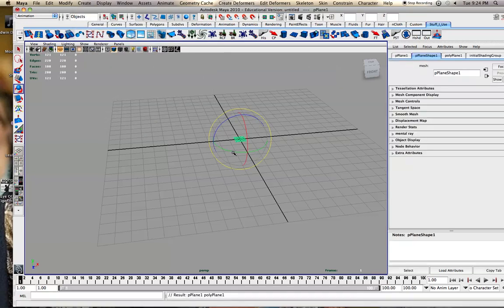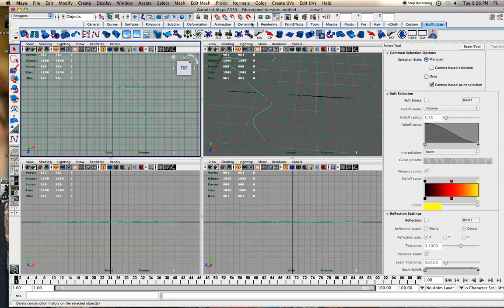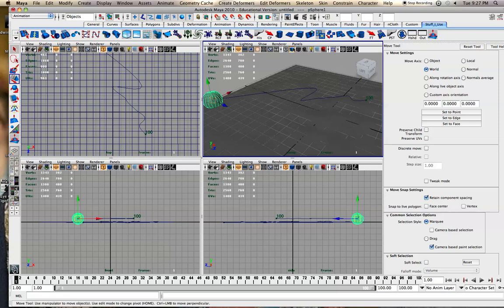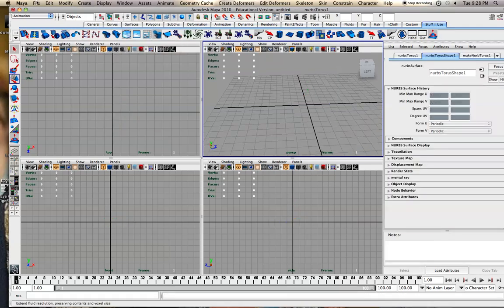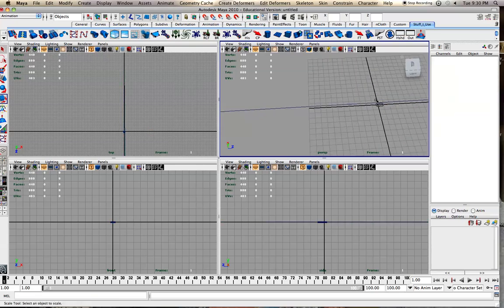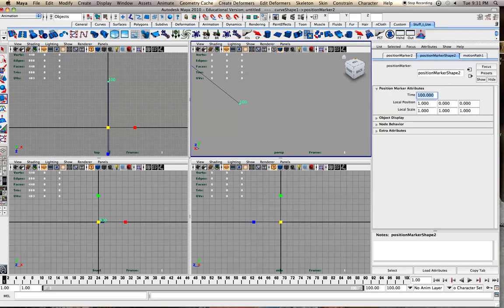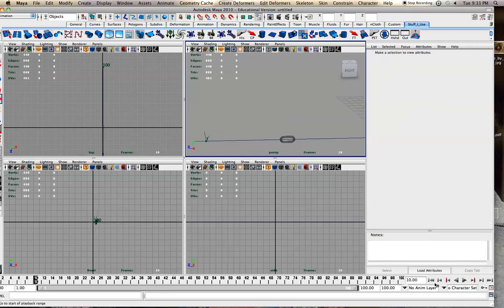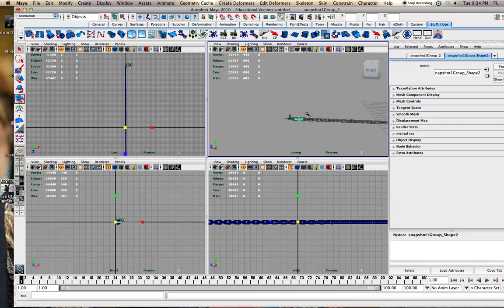Attaching objects to motion path: applications and some advanced techniques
I had to record it twice and cut out the intro and outro to get this under 10 minutes, but it is a quick and efficient tutorial on how to attach your objects to a motion path, and cool applications.  I've covered this a bit in some other tutorials, but this has further applications of attaching to motion paths and really cool techniques and tricks (some of which I had to do some research to figure things out).  It covers making a boulder roll over terrain, as well as creating a chain link from a curve.  If you are looking at compositing apps, I'm working on a rather extensive, hour long comparison of motion, adobe after effects, apple shake, and autodesk composite (toxik).  Be sure to check it out.